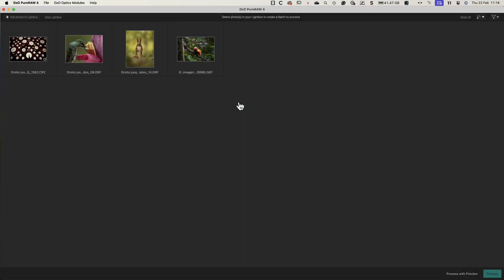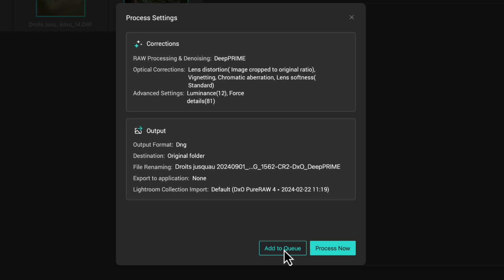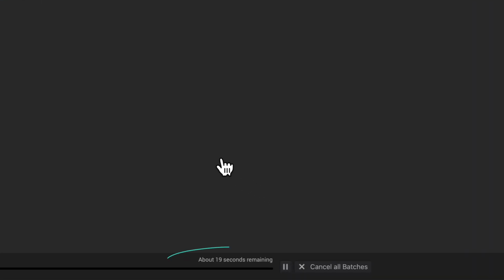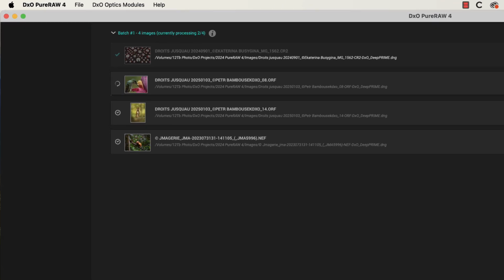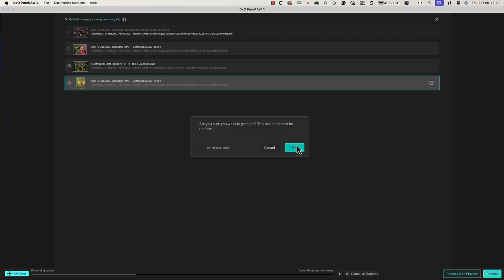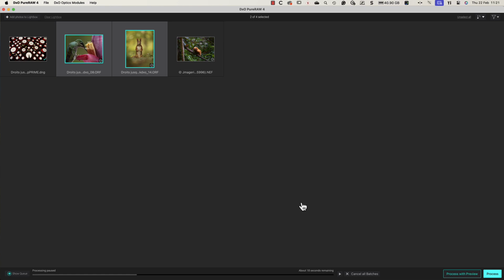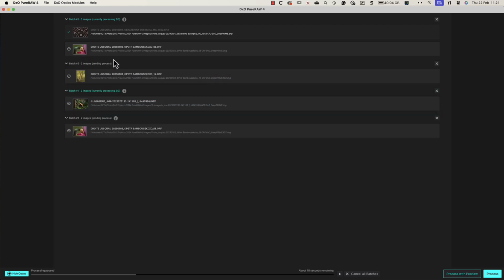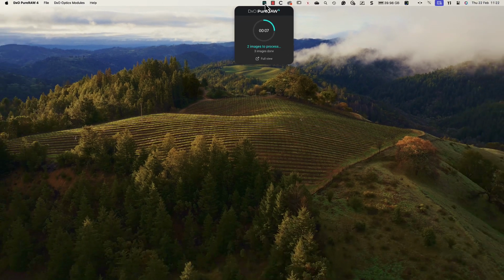DxO PureRAW 4: Queuing system